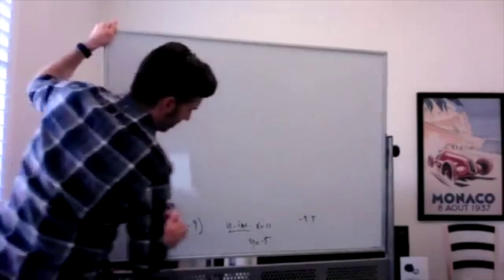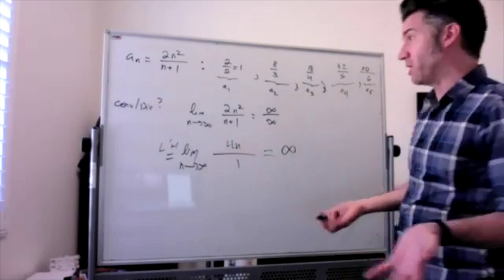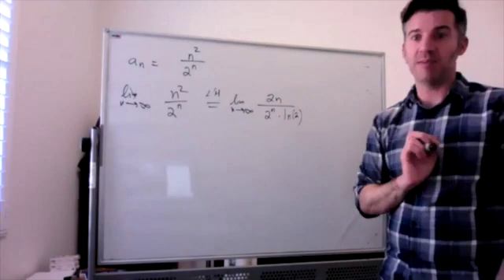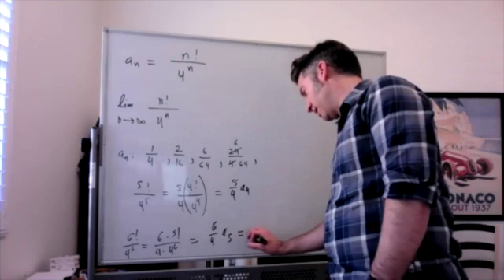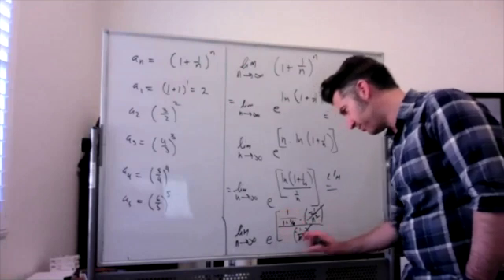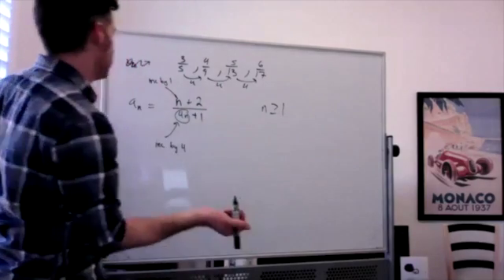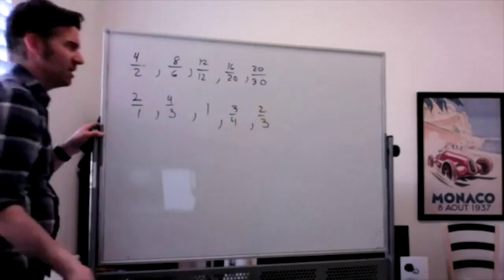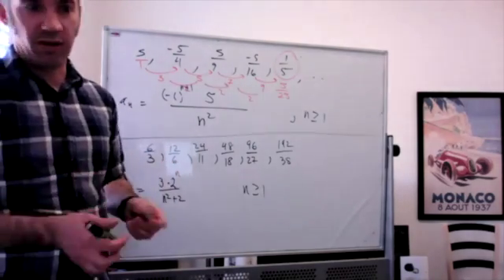21C Class Meeting 1-5-2021